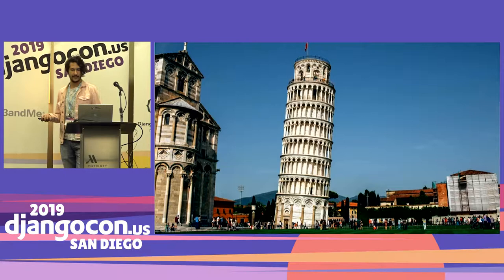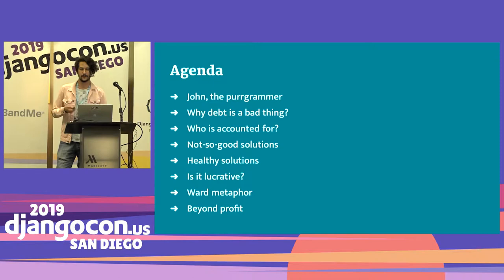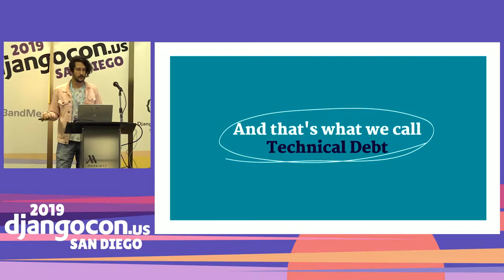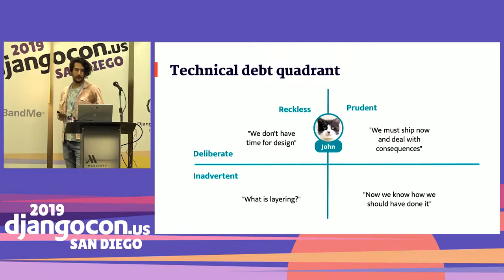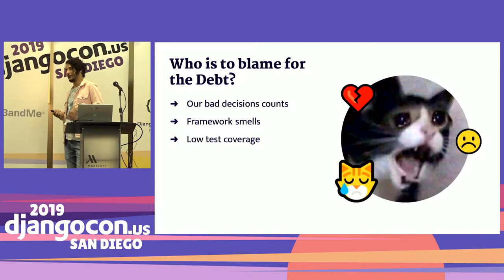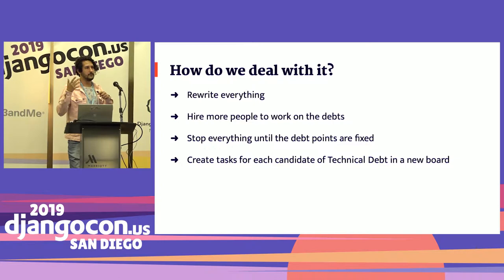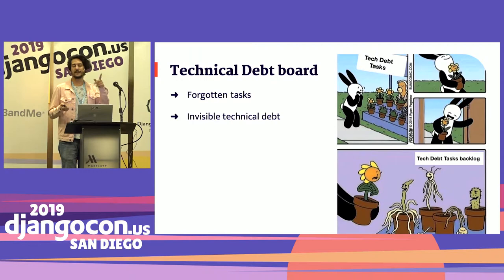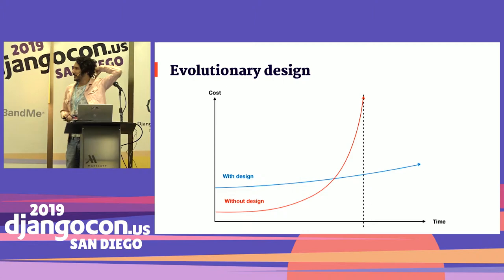DjangoCon 2019 - Technical Debt: Why it'll ruin your software by Luan Fonseca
Technical Debt is one of the main reasons why software fails, we are used to think that it is just bad code. This talk propose a bigger picture view of what it means in a Sustainable Software era, how can we identify bottlenecks that are generating more debt and then how to healthy deal with it.

LINKS:
Follow Luan Fonseca 👇

Video production by Confreaks TV.
Captions by White Coat Captioning.